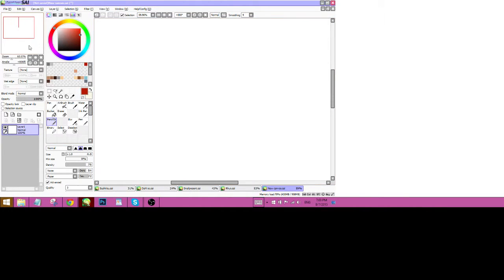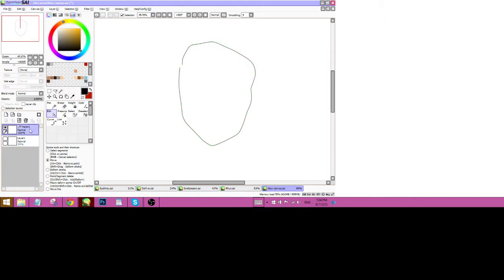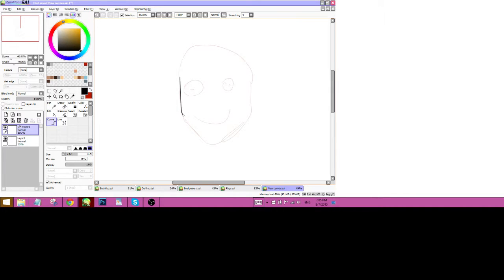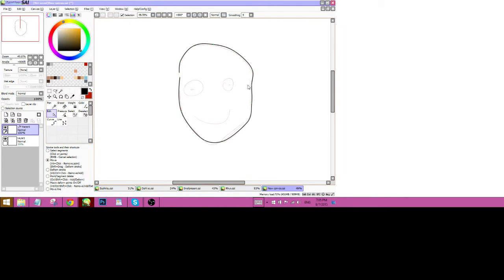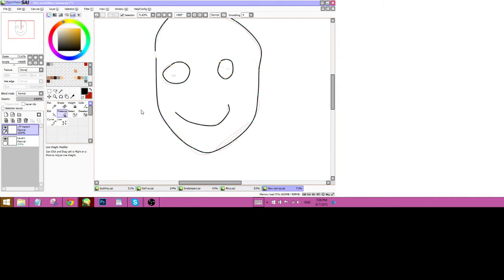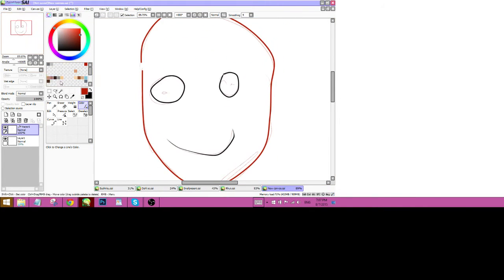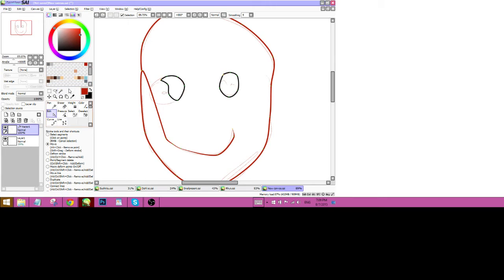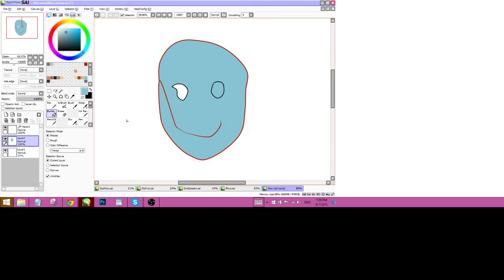How to Vector in Sai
This is old and terrible but it could help someone so I'm tagging it and making it public